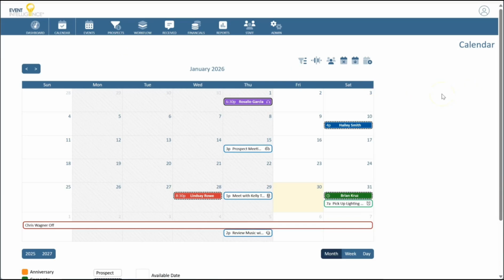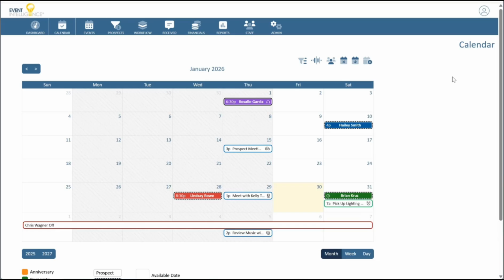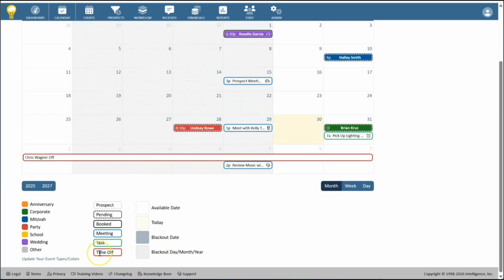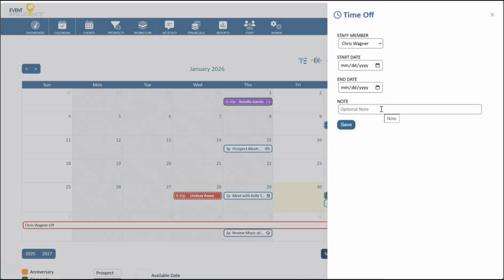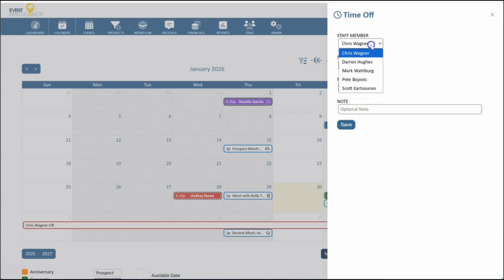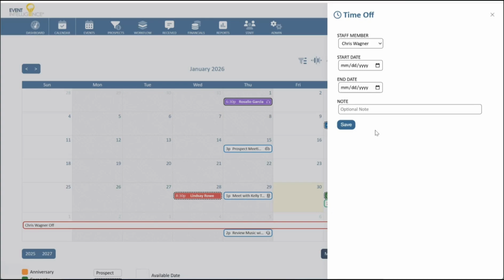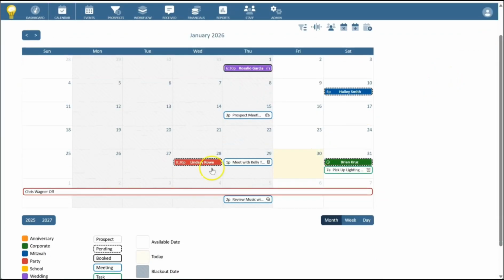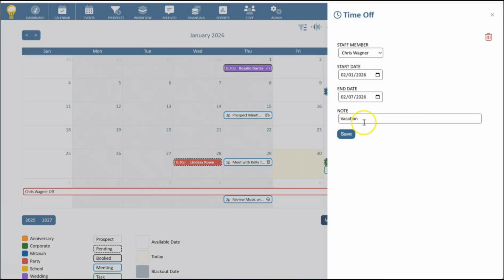Managing Time Off - Event Intelligence